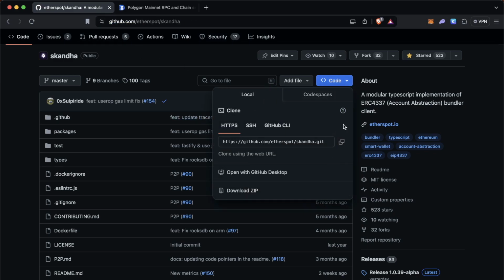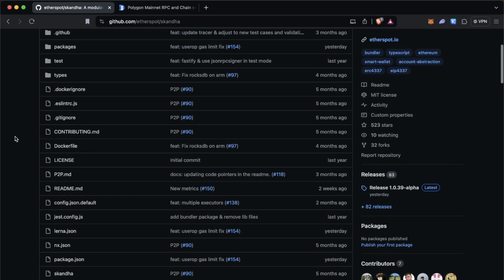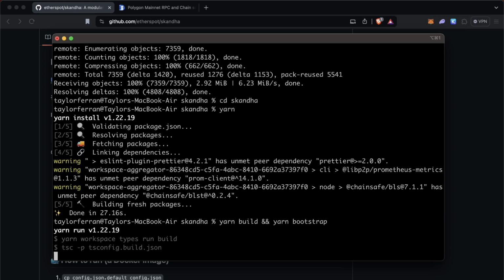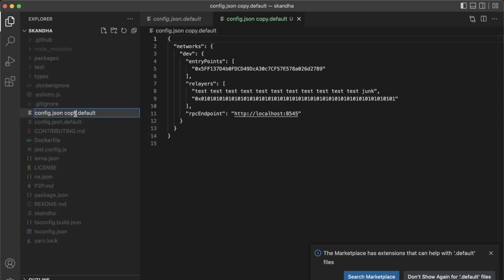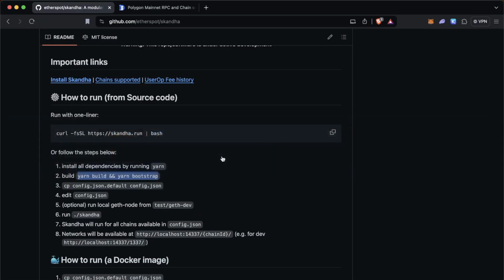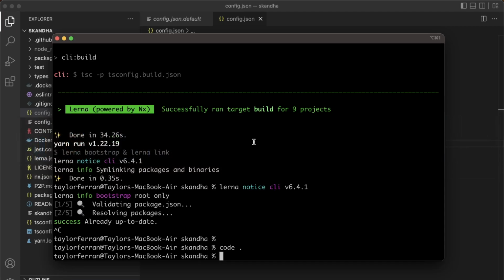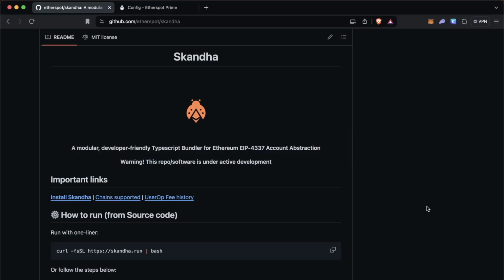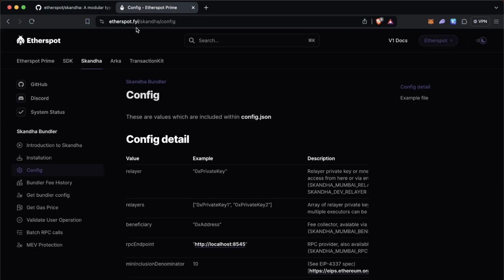How to run your own 4337 Bundler (Skandha) - Account Abstraction tutorial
In this tutorial we look at how to run your own instance of Etherspot's 4337 compliant bundler, Skandha.